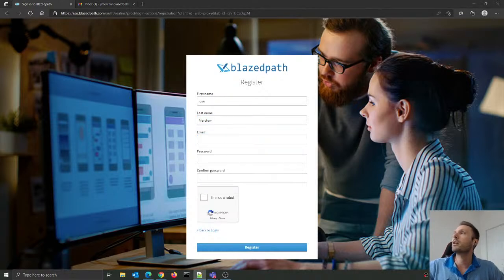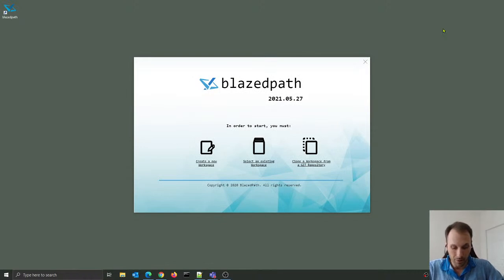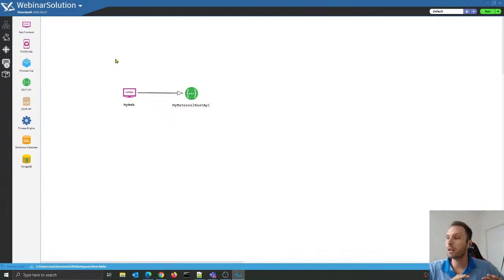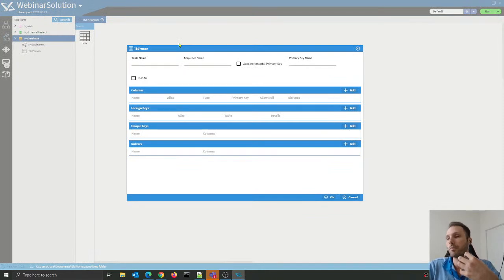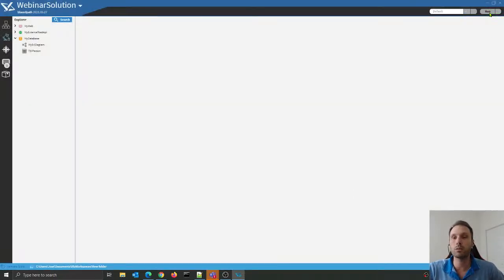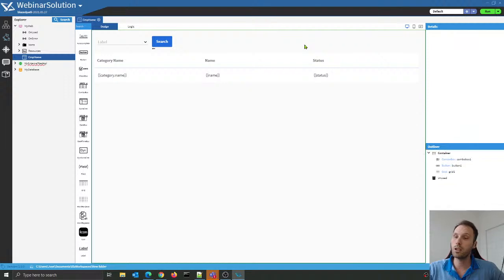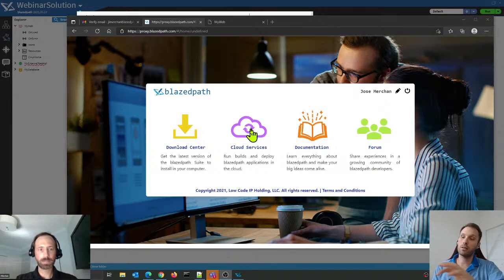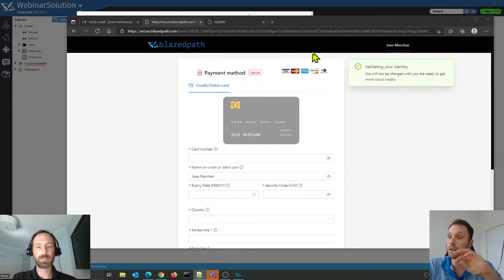Free Webinar: Setting up Account & Getting Started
Join us for a 30 minutes to go over the setting up of the account and get the local studio up and running, with a small example to show how to use the local suite.

Content:
   * Create a free user account
   * Account validation
   * Download & Install local studio
   * General local studio overview
   * Cloud Services Account
   * HandsOn Examples
   * Documentation
   * Forum
   * Q&A